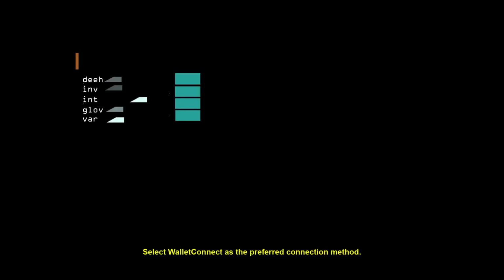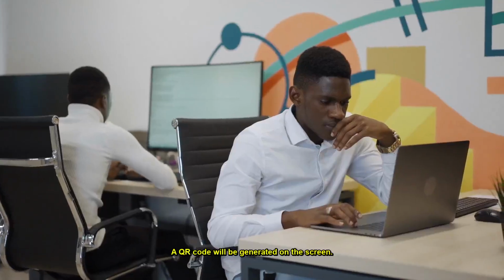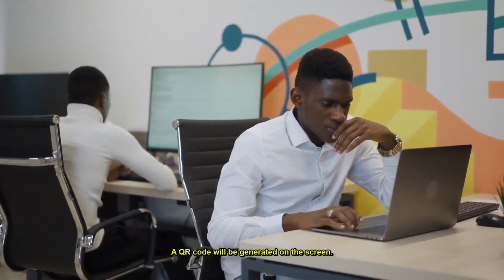How to authorize Coinbase Wallet with WalletConnect bridge - Easy Tutorial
In this easy tutorial, we’ll guide you through the simple steps to authorize your Coinbase Wallet using the WalletConnect bridge. Whether you’re new to crypto or looking to enhance your trading experience, this video will help you seamlessly connect your wallet for secure transactions. Follow along as we break down the process, ensuring you can manage your digital assets with confidence.